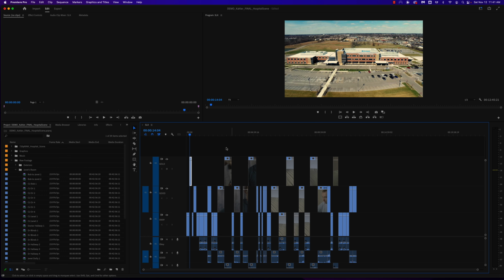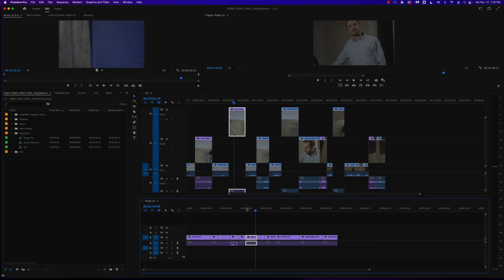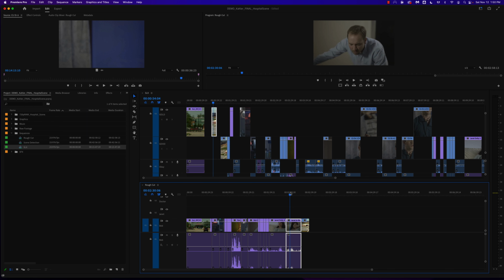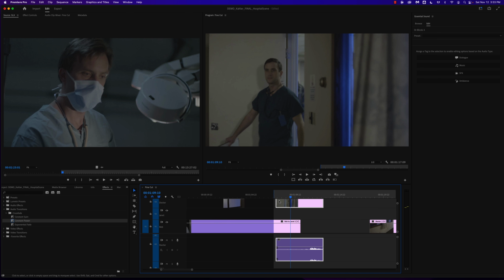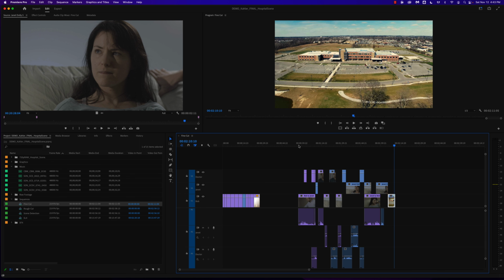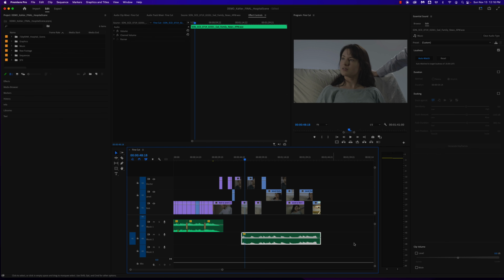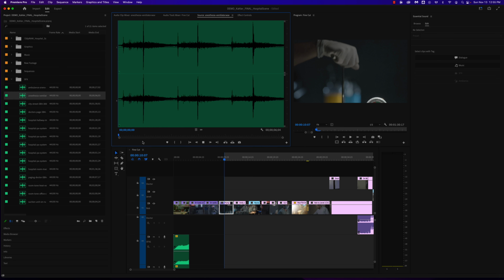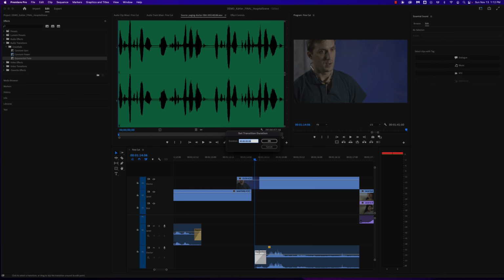TUTORIAL_CreativeEditing Pt2_Rough to Fine Cut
Table of Contents:

00:00 - Intro
00:41 - Create a Pancake Timeline
01:52 - Editing in Pancake Mode
12:45 - Rename Video Tracks
13:59 - Add Audio Tracks
16:44 - Begin Fine Cut
17:38 - Assign Audio Tracks
19:54 - Find Music
21:36 - Add music to montage
23:37 - Begin Dialog Scene
33:16 - Match Frame (F)
34:45 - Razor Tool
35:23 - Remove Duplicate Dialog
38:03 - Join Montage and Dialog together
40:45 - Add Music
41:54 - Auto Match
45:14 - Add SFX
51:50 - Add Crossfades